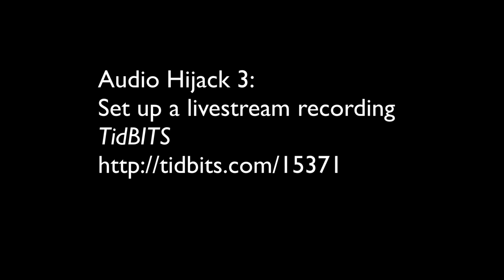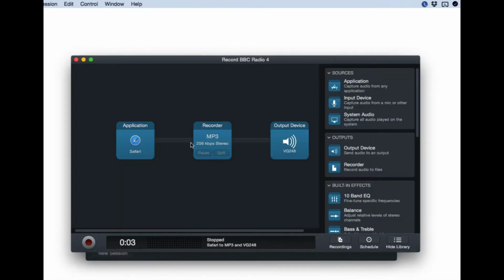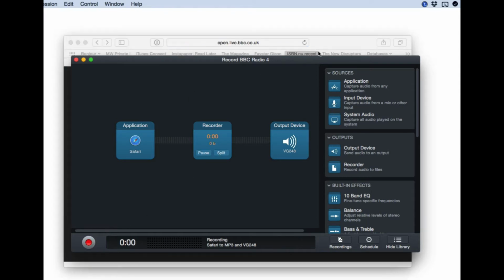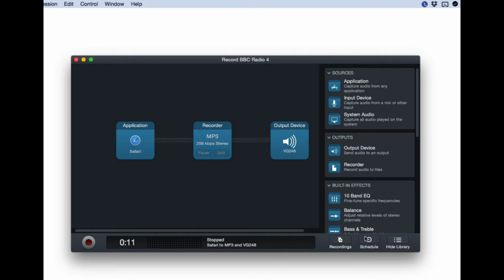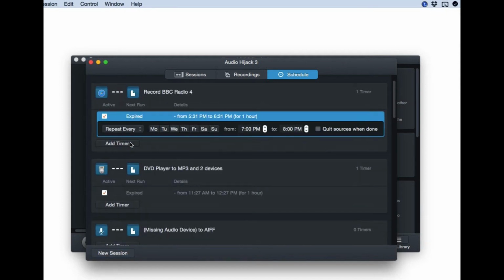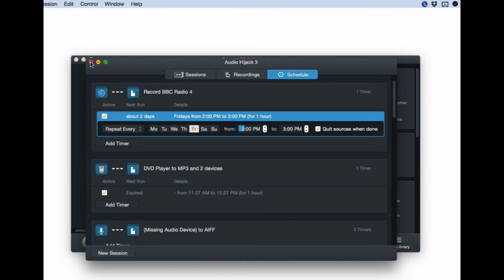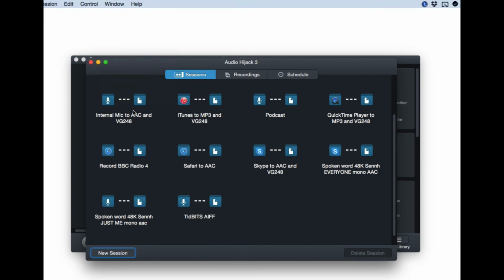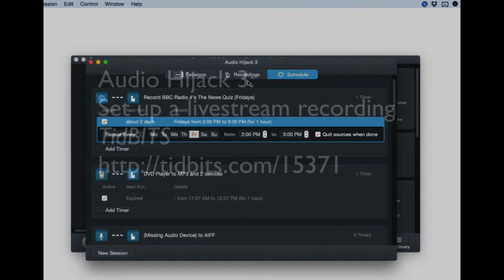Audio Hijack 3: Record an audio livestream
This is a short walkthrough on using Audio Hijack 3 to schedule recording a live audio stream.